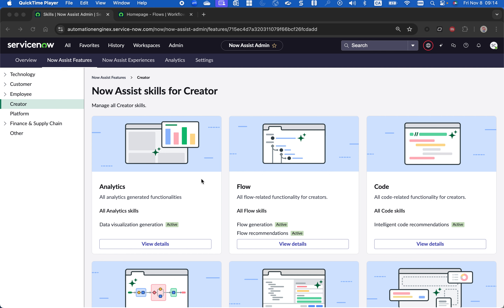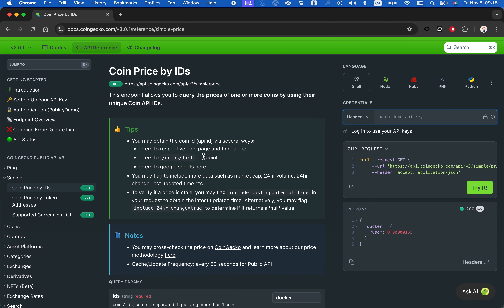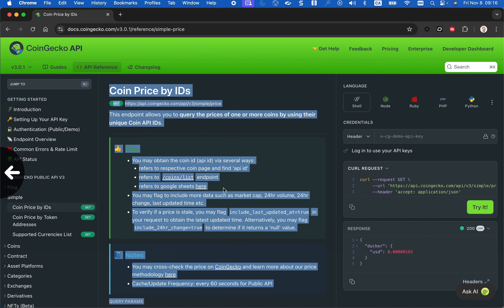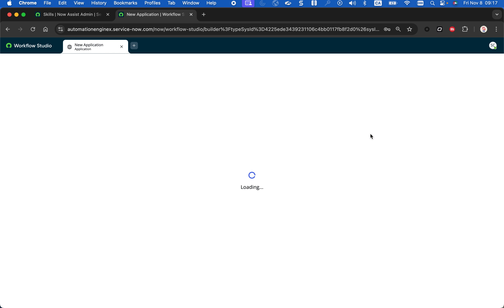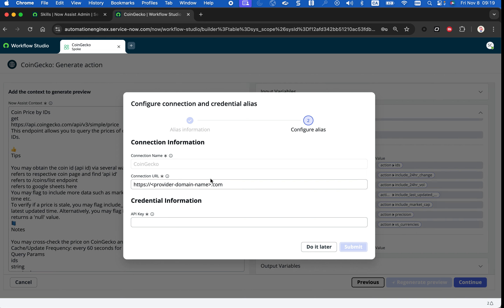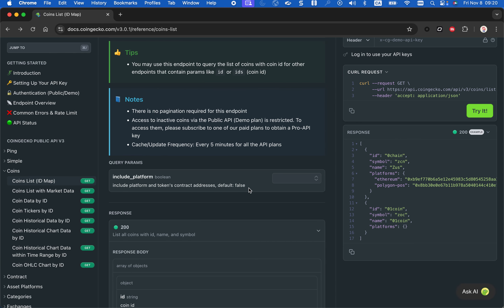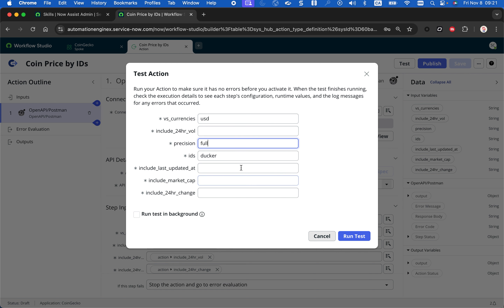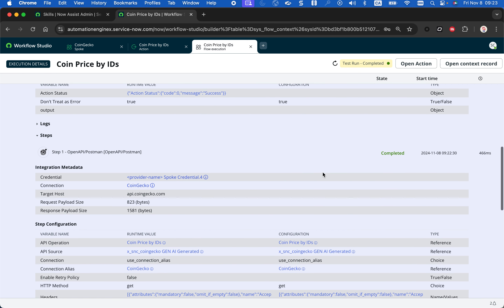Easily Create ServiceNow Spokes from API Documentation with Now Assist for Creator - Text to Spoke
In this tutorial, I’ll show you how to take advantage of ServiceNow's Spoke Generator to build custom Spokes directly from API documentation, even without standard OpenAPI or Postman specs! This powerful update simplifies integrations with unique third-party and home-grown systems, enhancing connectivity in your ServiceNow environment.

Key Features Covered:
- **Now Assist Integration**: Paste API documentation into the Spoke Generator UI to instantly generate actions for custom Spokes.
- **Preview Mode**: Review the generated actions to verify accuracy before moving forward.
- **Quick Publishing**: Finalize your custom Spoke and deploy it for immediate use.

This new Spoke Generator option is perfect for anyone looking to speed up integration development and expand ServiceNow’s compatibility with custom and third-party systems. Watch to see how easy it is to create tailored Spokes that support your unique integration needs!